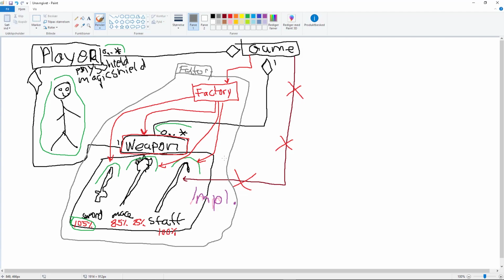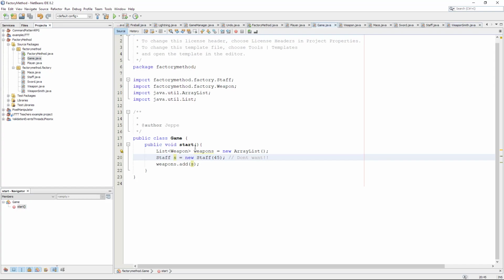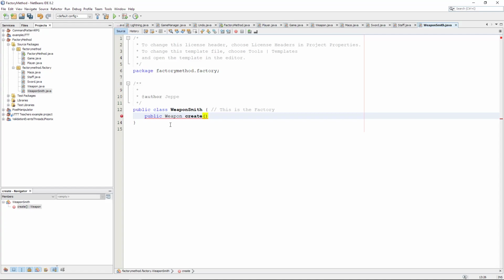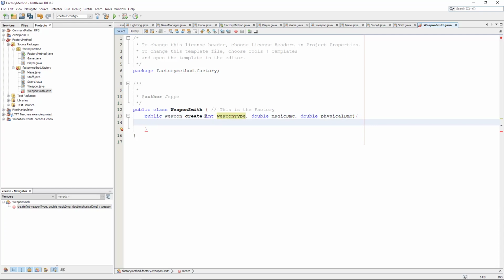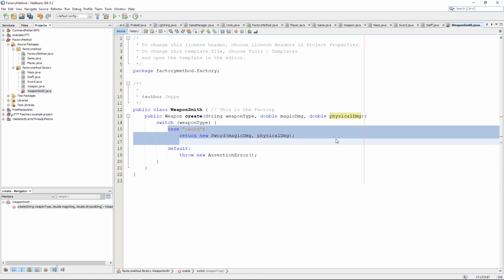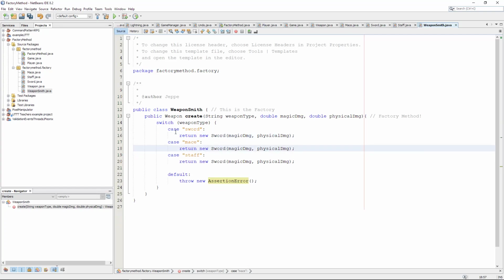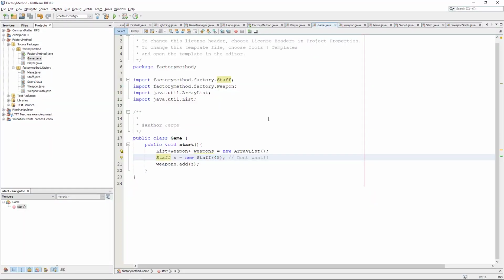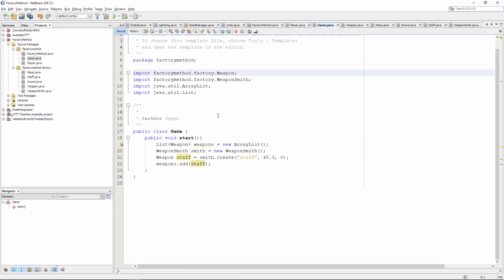Factory Method Pattern 2/4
This is what you want, for a short example of an implementation of the pattern.

2. Solving the problem from 1, using the pattern, this is the main explaination through example of the pattern